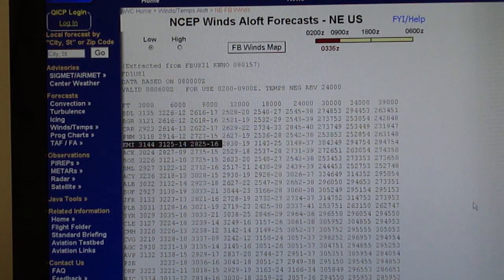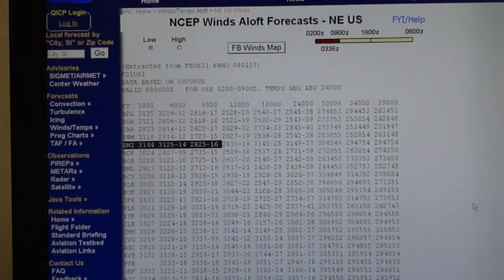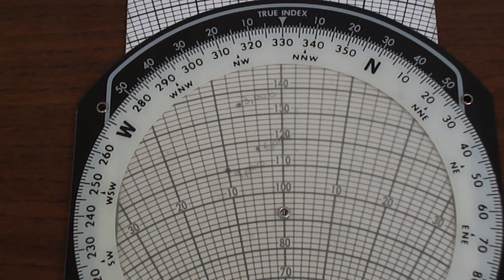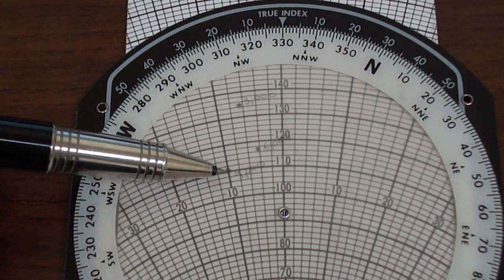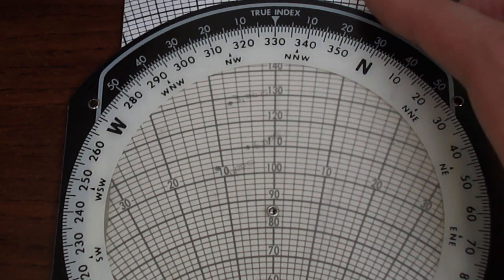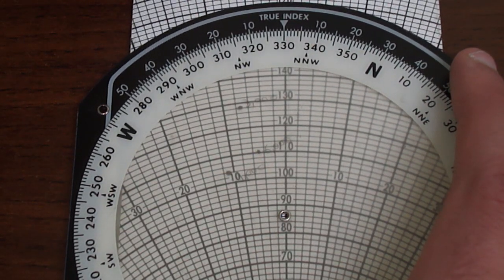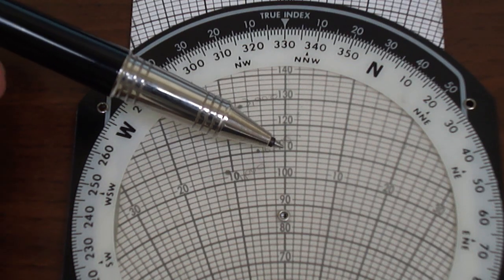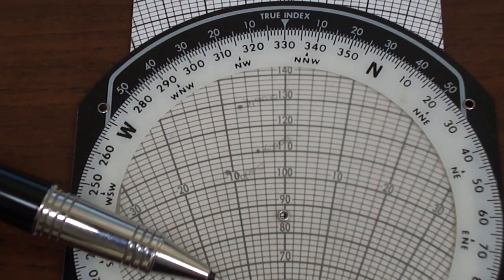E6B Flight Computer: Best Cruising Altitude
In this tutorial, I will demonstrate how to the most favorable altitude to chose for cruise flight during a cross country flight plan using the Jeppesen E6B mechanical flight computer. If you find any mistakes, please point them out. Good luck on your journey to becoming a pilot!